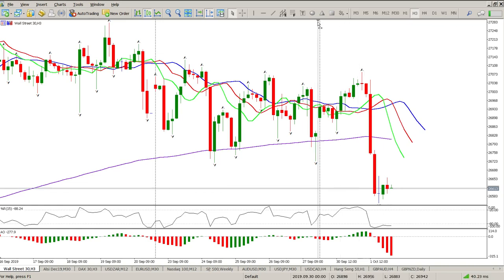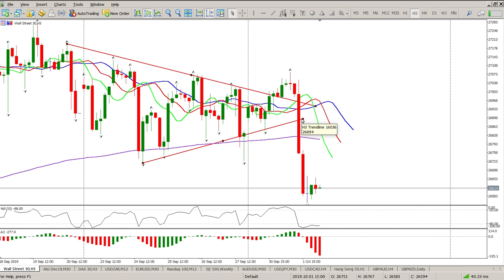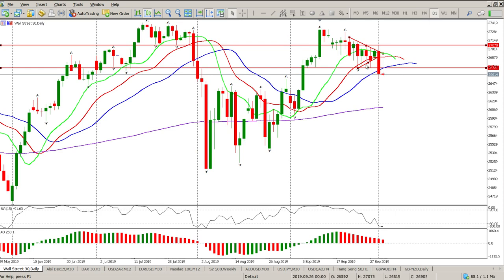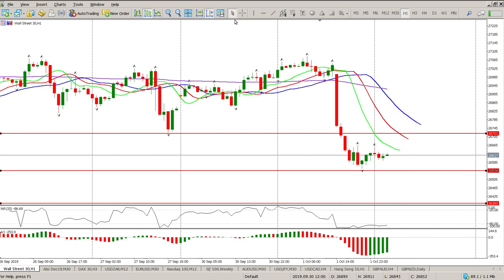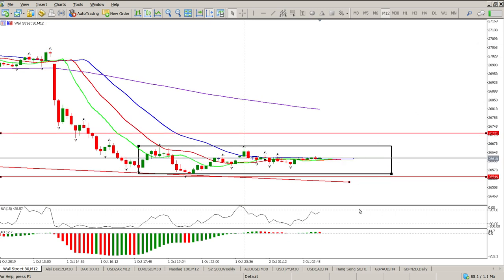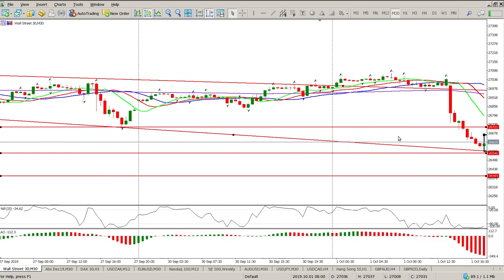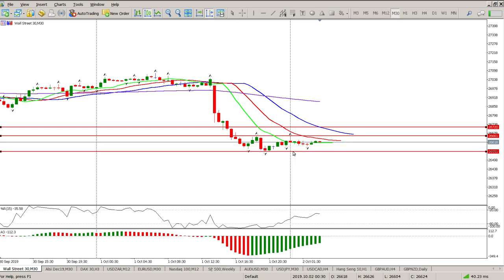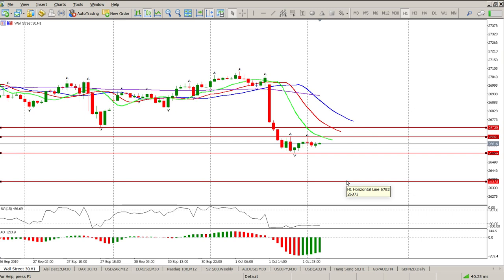DOW Jones Today Day Trade Setup 2 October